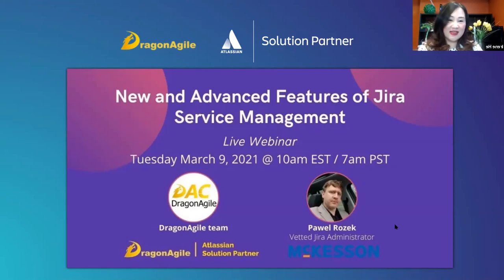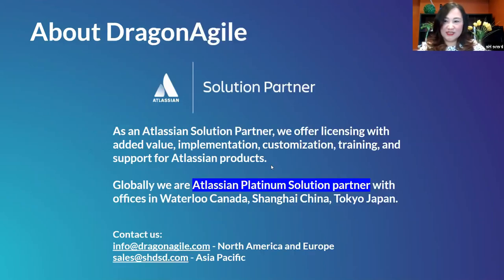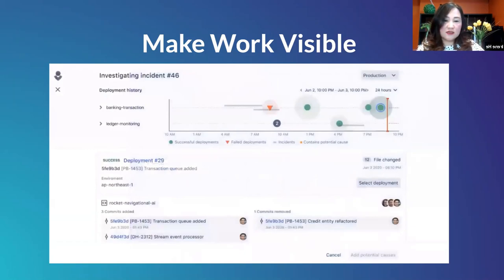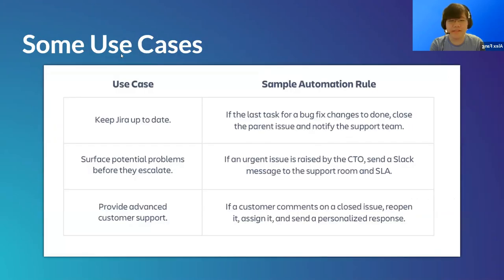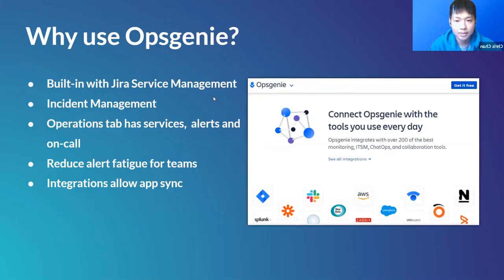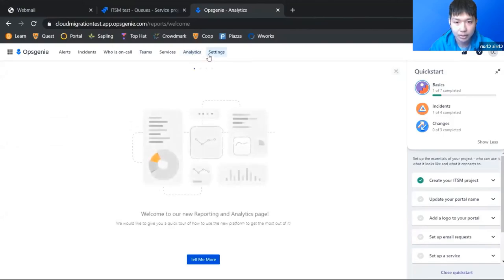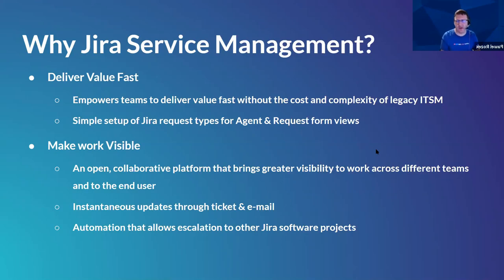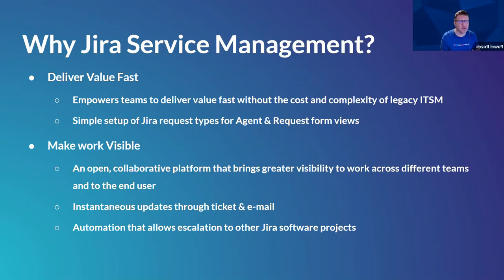New And Advanced Features in Jira Service Management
Webinar recording by DragonAgile on March 09, 2021.